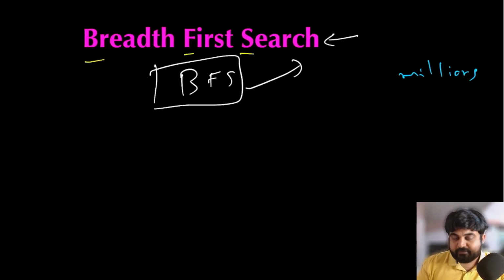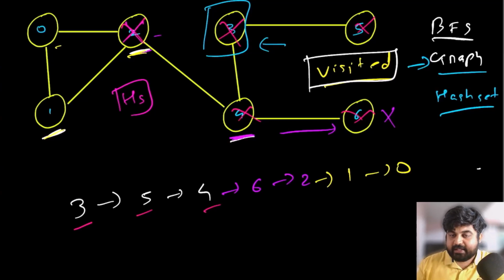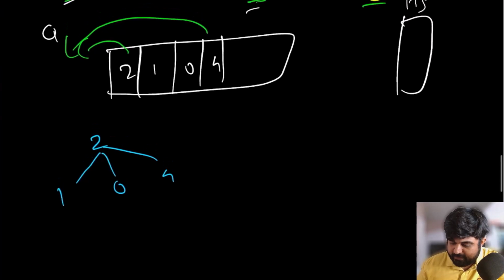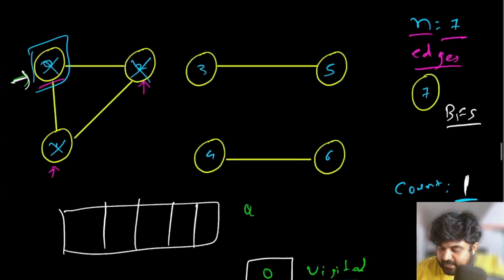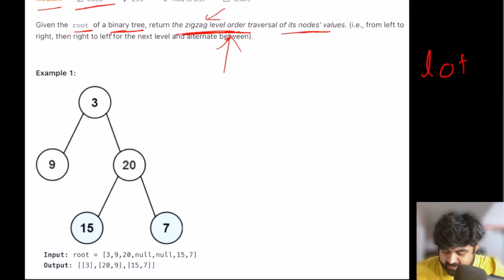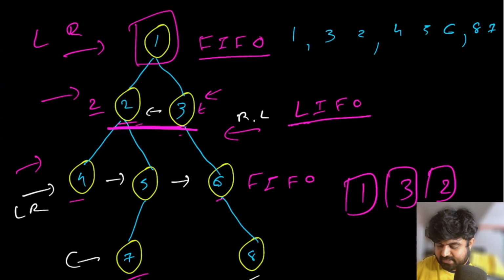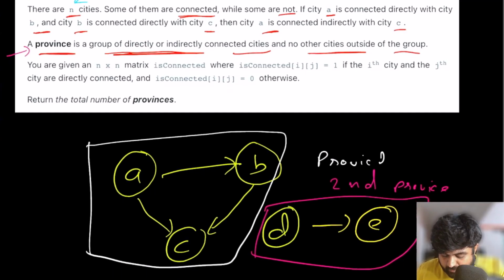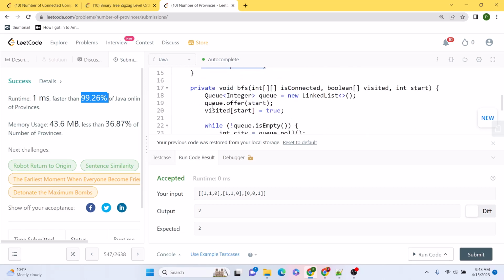Breadth-First Search BFS | Coding Interview Pattern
Breadth-First Search BFS explained as a coding interview pattern for trees, graphs, and LeetCode practice.

This tutorial walks through the core BFS idea, level-order traversal, graph exploration, and example problems that help you recognize when a queue-based approach fits. Use it to prepare for FAANG/MAANG technical interviews and strengthen algorithm fundamentals.

Timestamps:
Introduction: 00:00
Overview: 01:48
Typical workflow: 09:52
BFS Explained with simple example: 15:15
Leetcode Example 1: 19:35
Leetcode Example 2: 33:24
Leetcode Example 3: 48:58
Introduction: 00:00
Overview: 01:48
Typical workflow: 09:52
BFS Explained with simple example: 15:15
Leetcode Example 1: 19:35
Leetcode Example 2: 33:24
Leetcode Example 3: 48:58